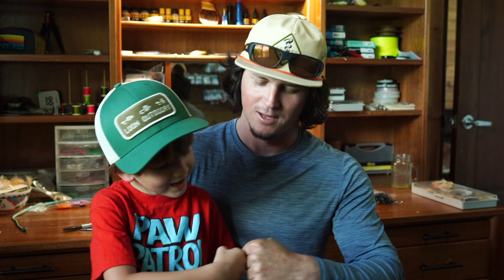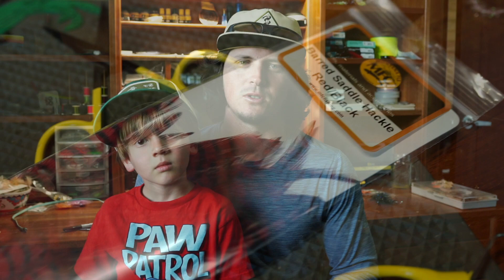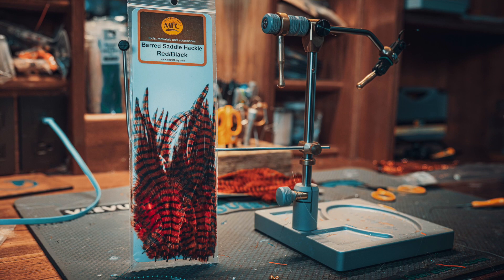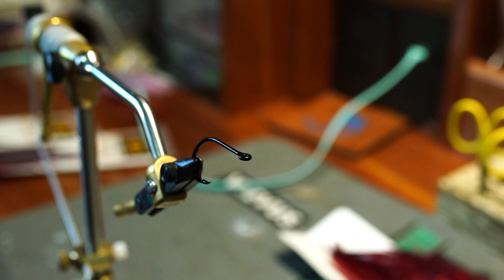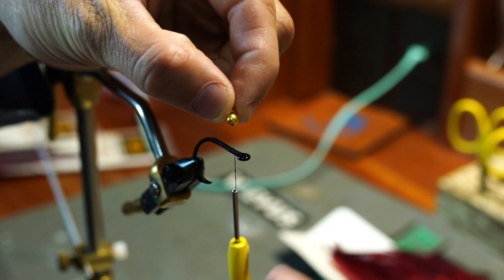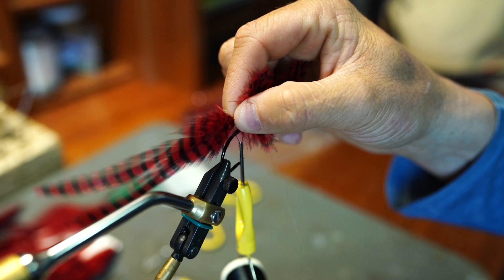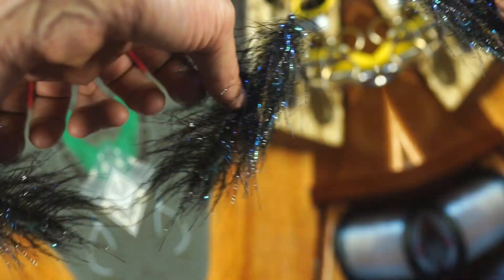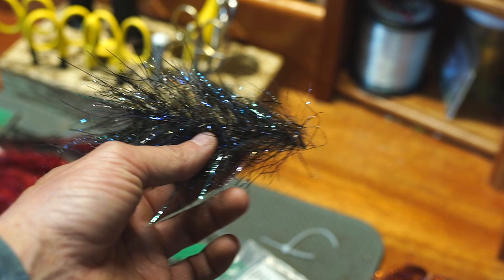MFC Barred Hackle Feathers MATERIAL SPOTLIGHT: BACKWATER VLOG #86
The MFC Barred hackle feathers are a great way to step it up on any fly pattern using saddle hackles.